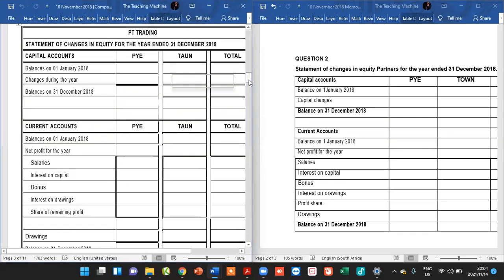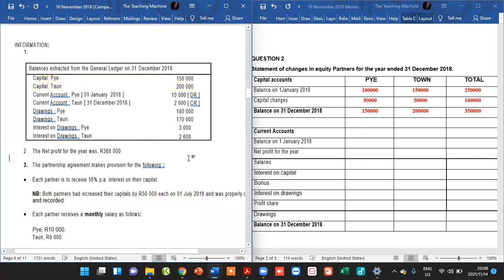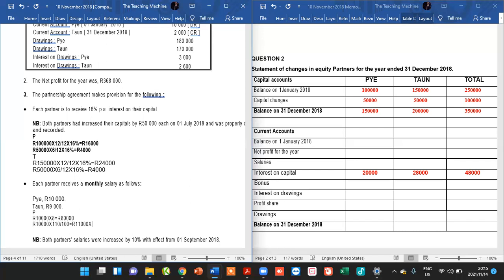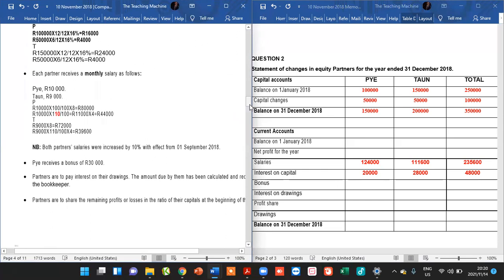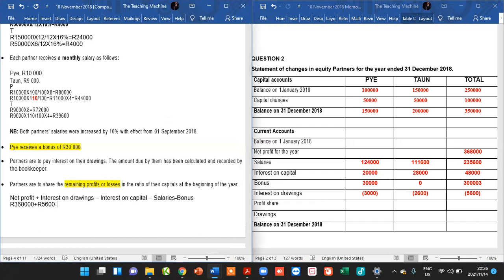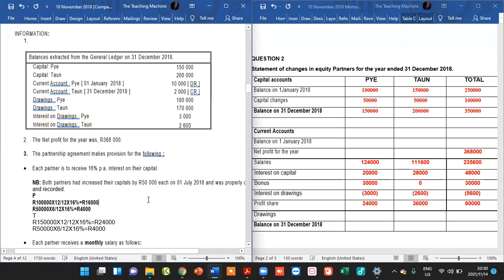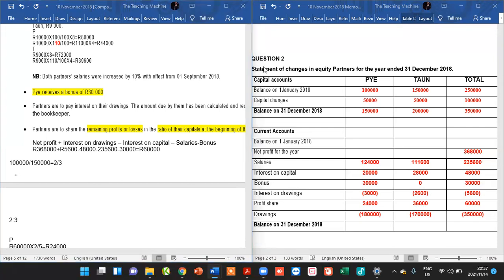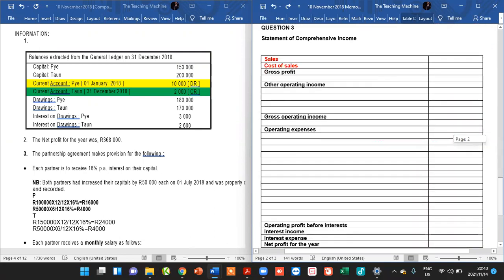Financial Reporting and Analysis (Statement of Changes in Equity-November 2018)